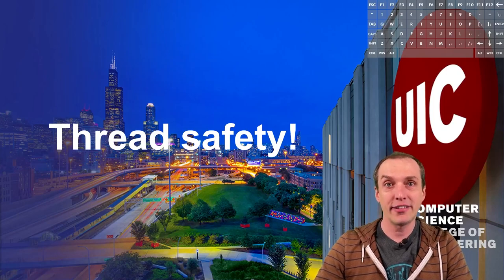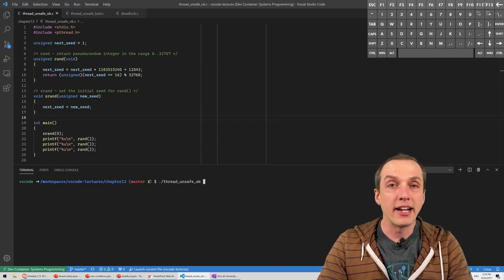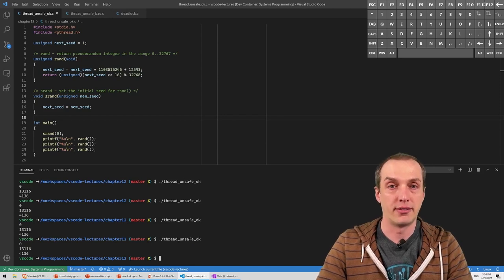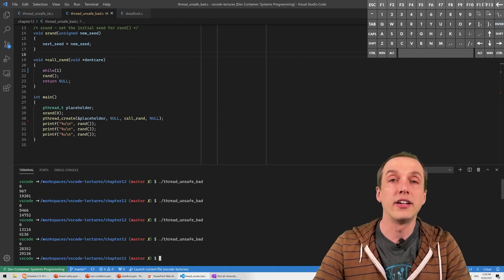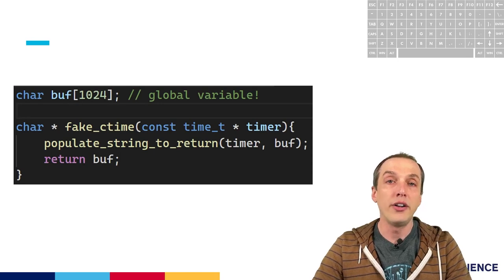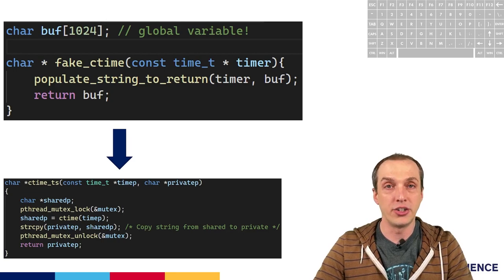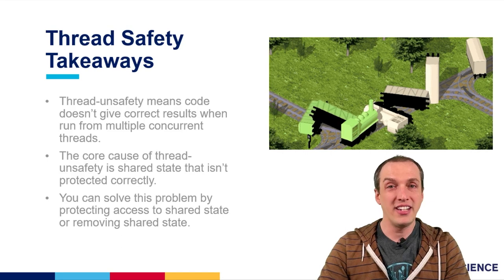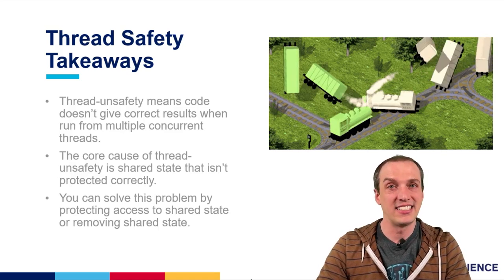Everything you should know about thread safety in 2 minutes or less